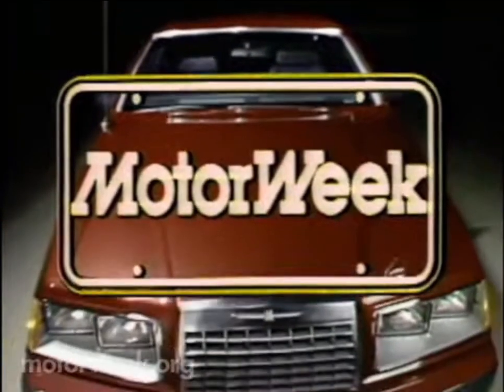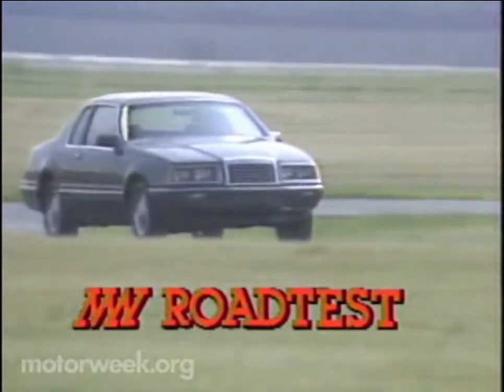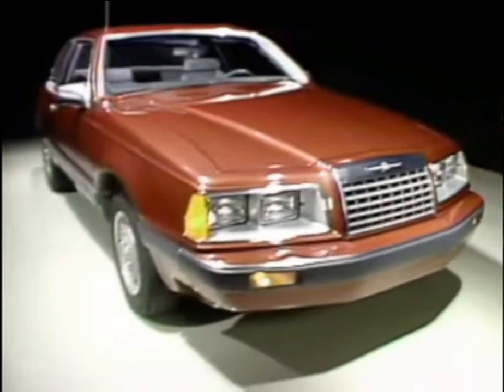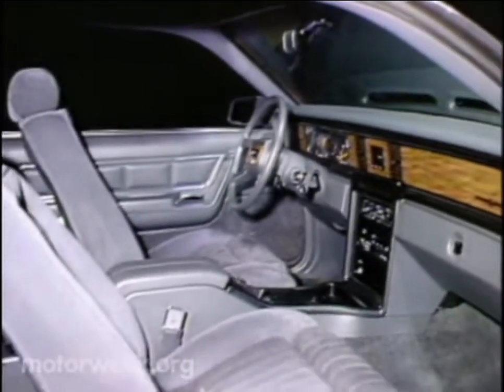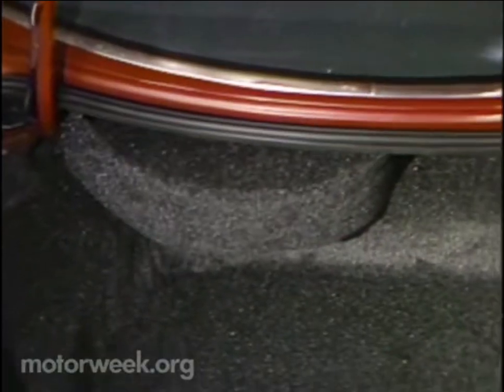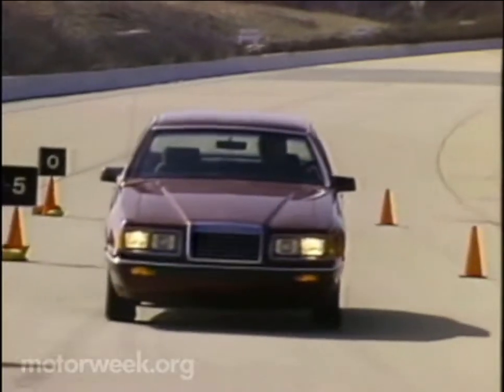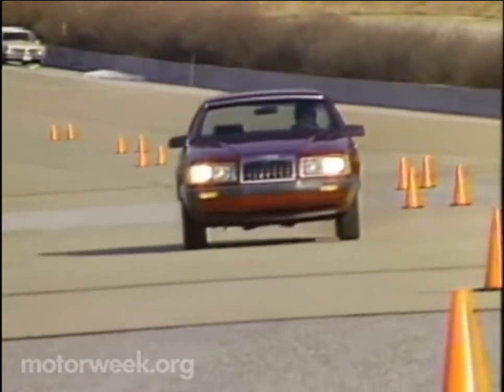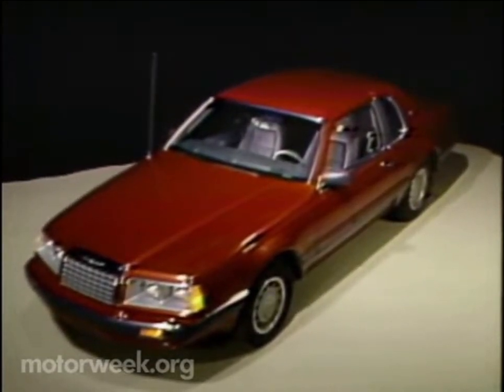MW 1983 Ford Thunderbird Road Test | Retro Review